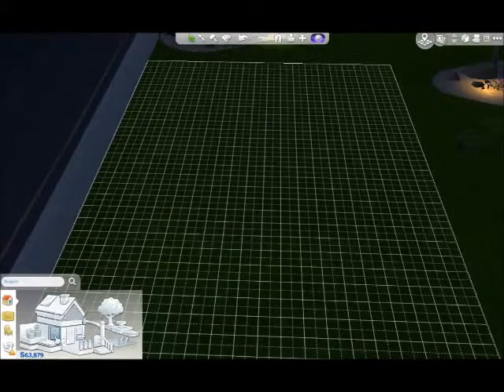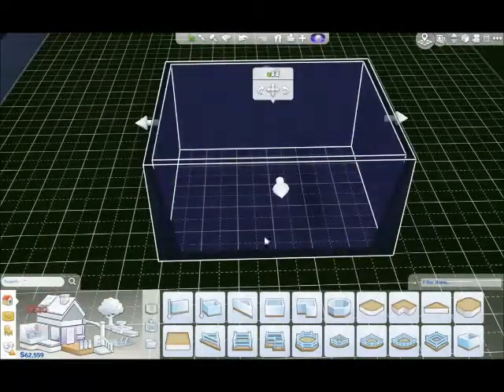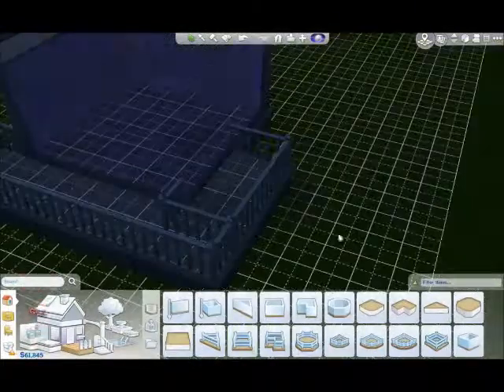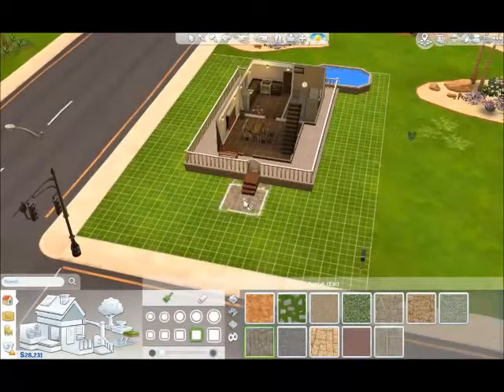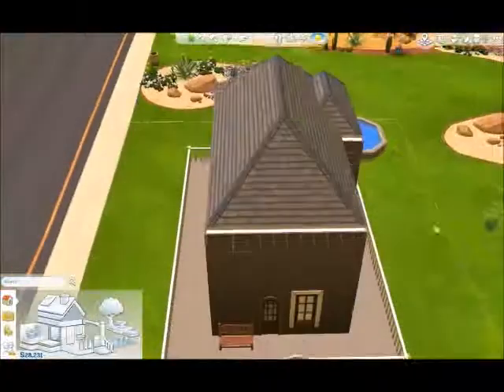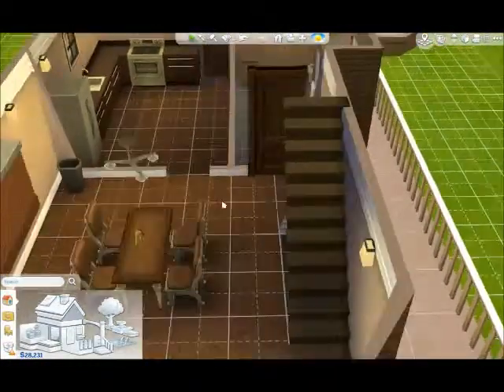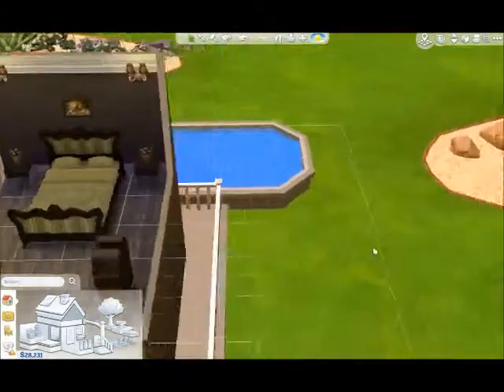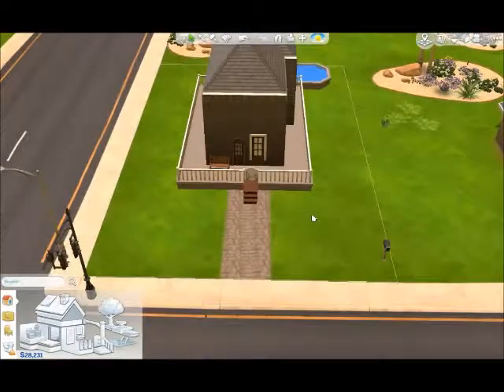The Sims 4 Speed Build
Tell us if you like the new mic and rubies house!

love you flerds